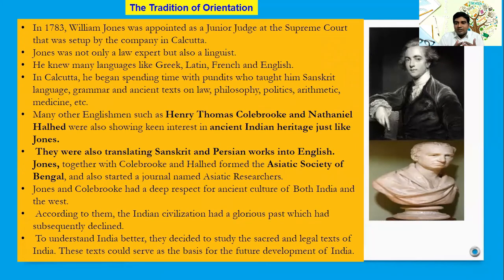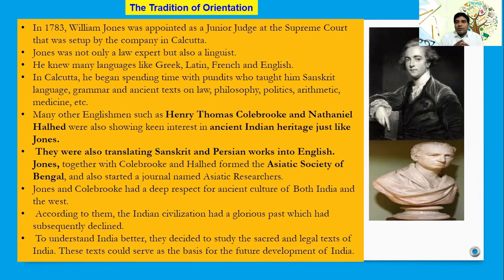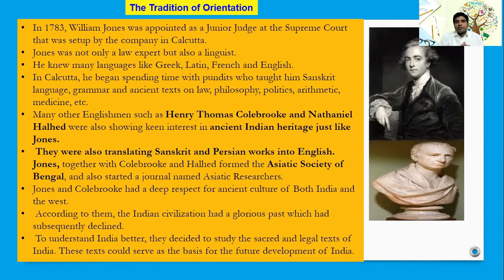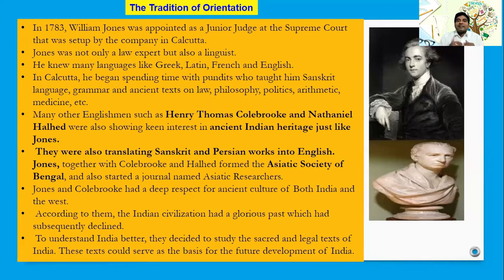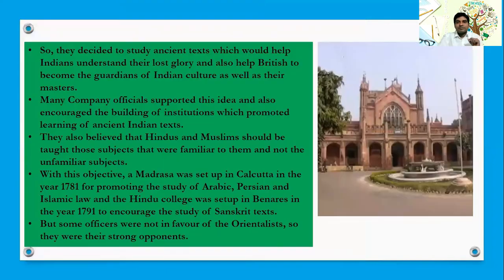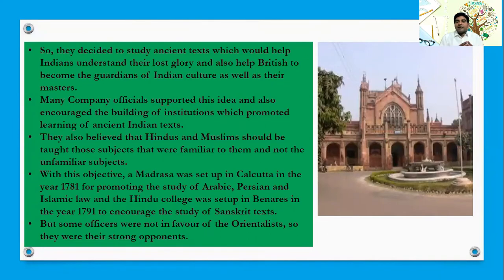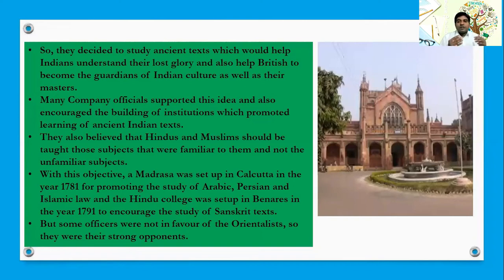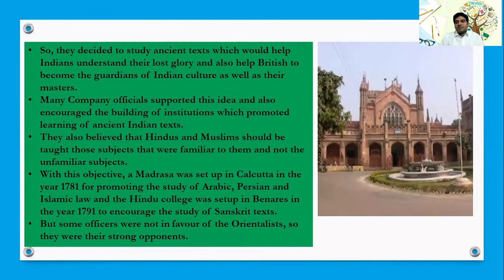Class 8 History Chapter 7- Civilizing the Native, Educating the Nation :The tradition of Orientalism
CBSE  Class 8 History Chapter 7 – Civilising the Native, Educating the Nation
How the British saw Education
The tradition of Orientalism
In 1783, William Jones arrived in Calcutta, appointed as a junior judge at the Supreme Court. Jones was a linguist who had studied Greek and Latin at Oxford and knew French, English, Arabic and Persian. At Calcutta, he learnt the subtleties of Sanskrit language, grammar and poetry from pandits. He also studied ancient Indian texts on law, philosophy, religion, politics, morality, arithmetic, medicine and the other sciences.

Henry Thomas Colebrooke and Nathaniel Halhed were also interested in the ancient Indian heritage, to master the Indian languages and to translate Sanskrit and Persian works into English. Jones along with them set up the Asiatic Society of Bengal and started a journal called Asiatick Researches.

Jones and Colebrooke felt that the Indian civilisation had attained its glory in the ancient past, but had subsequently declined. To understand India better, it was necessary to discover the sacred and legal texts that were produced in the ancient period. Jones and Colebrooke went on discovering ancient texts, understanding their meaning, translating them, and making their findings known to others. This project will help Indians rediscover their own heritage, and understand the lost glories of their past.

The Company officials felt that institutions should encourage the study of ancient Indian texts and Sanskrit and Persian literature and poetry. Hindus and Muslims should learn what they were already familiar with, and what they valued and treasured.

In 1781, a madrasa was set up in Calcutta to promote the study of Arabic, Persian and Islamic law; and the Hindu College was established in Benaras in 1791 to encourage the study of ancient Sanskrit texts that would be useful for the administration of the country.This is SESHU CHEERA, Holds a Master's degree in political science, civilising the native educating the nation questions and answers,civilising the native, educating the nation class 8 worksheets,civilising the native educating the nation class 8 ppt,civilising the native educating the nation class 8 animation,civilising the native'', educating the nation pdf,civilising the native educating the nation mind map,civilising the native educating the nation slideshare,civilising the native educating the nation class 8 mcq, gandhi views on education ppt,gandhi on education quotes,gandhi's concept of education pdf,
UGC-NET in 2008. Love to Teach SOCIAL SCIENCE.social science subjects,social science courses,what is applied social science,social science pdf,social science jobs,social science topics,social sciences examples,
importance of social science, cbse.nic.in 2020,cbse academic,cbse news,cbse 12th result 2020,
cbse.nic.in class 10,cbse. nic. in latest update,verify cbse result,cbse syllabus,
Then went to pen down my thoughts about my mother "MY MOM"S DREAM-A THANK YOU NOTE TO MY MOM" & "CONQUERING LIFE".
This channel is started on MY DAUGHTER"S NAME-"HAMSIKA ACADEMY".